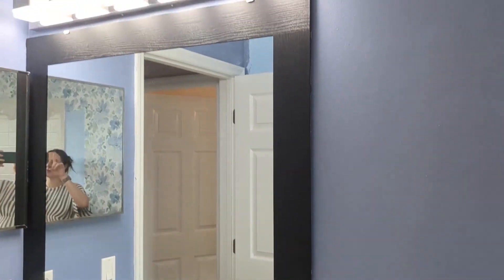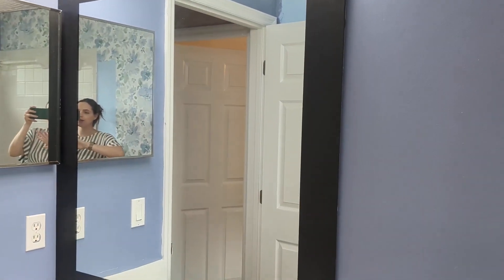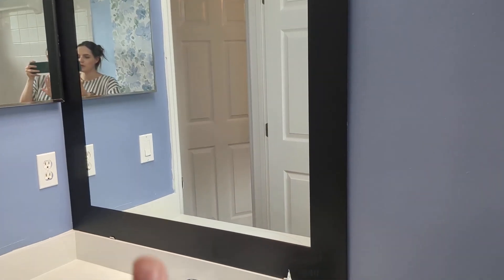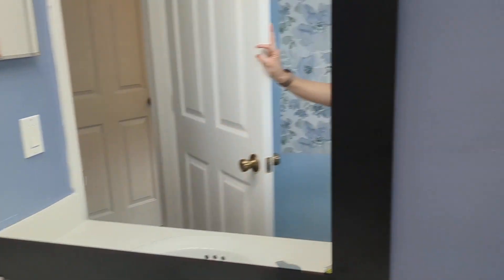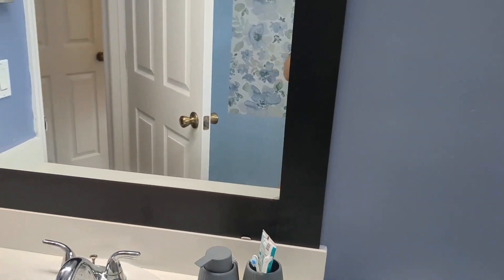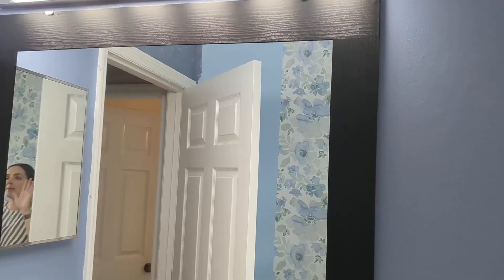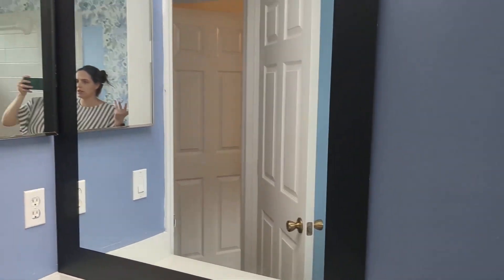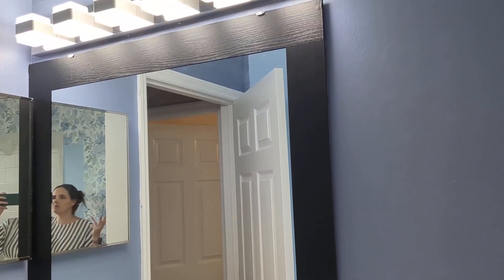ZRJT 33FT Bordüre zum Abziehen und Aufkleben, abnehmbare wasserdichte PVC Tapetenbordüre, selbstkleb